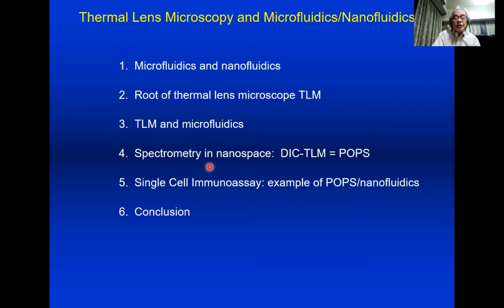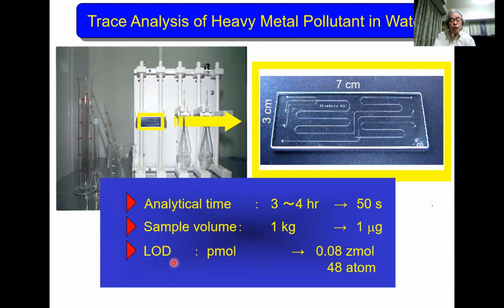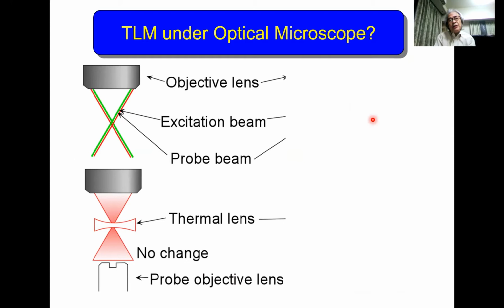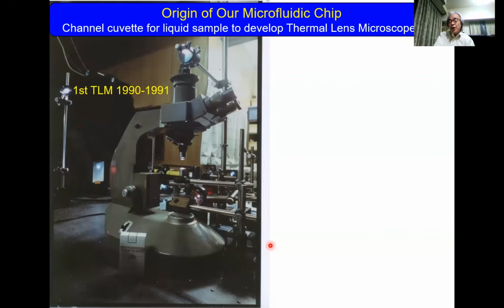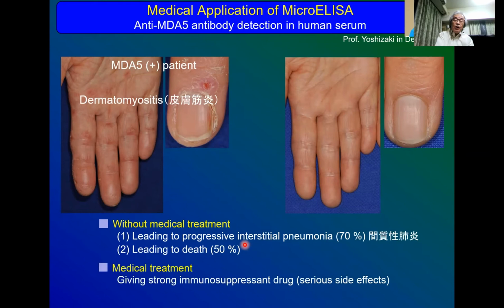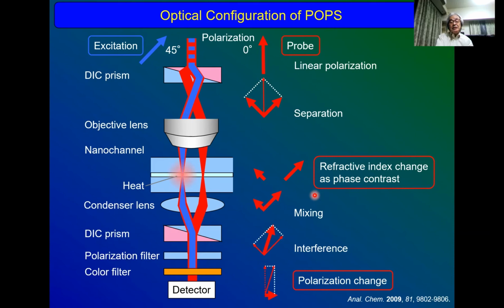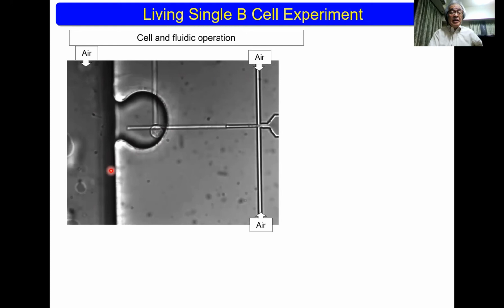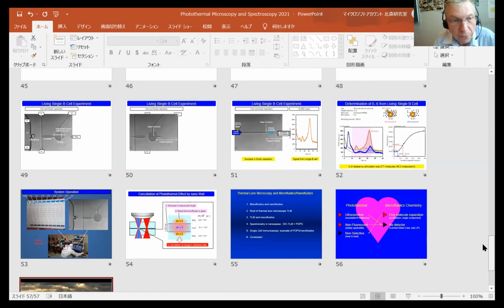Takehiko Kitamori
Thermal Lens Microscopy and Microfluidics/Nanofluidics